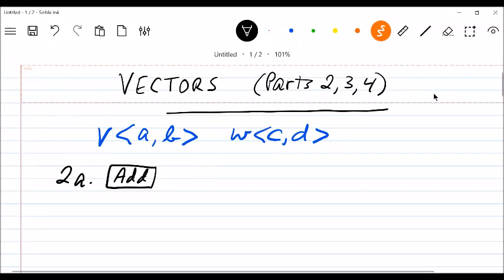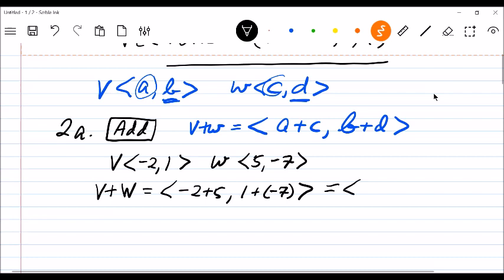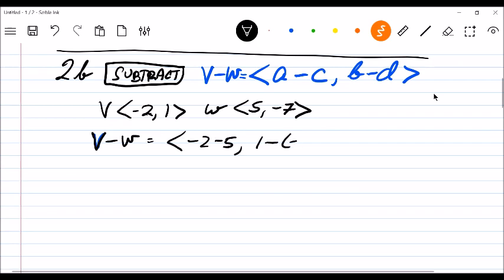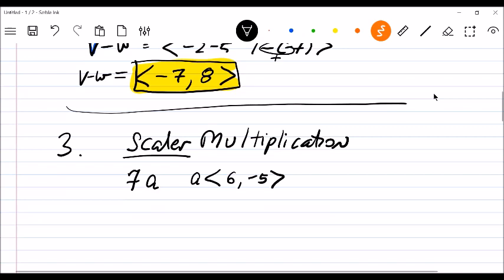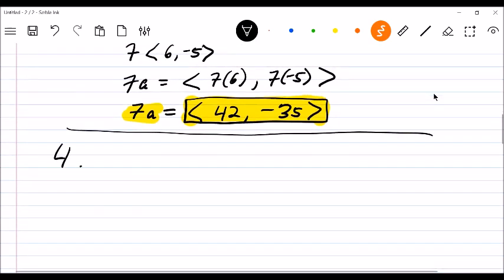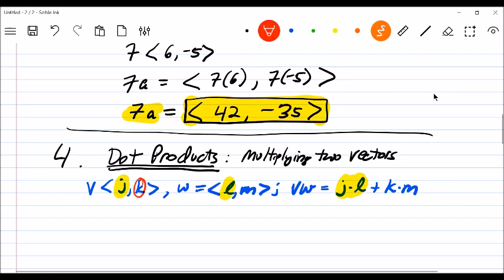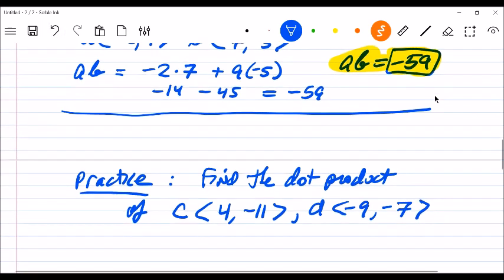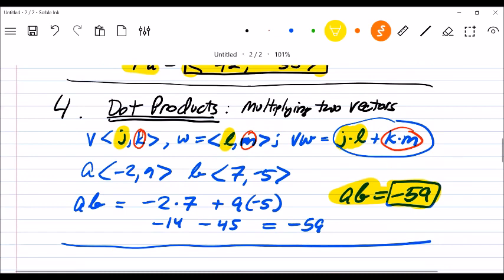Vectors Parts 2 3 4 - Add Subtract Scaler DotProduct